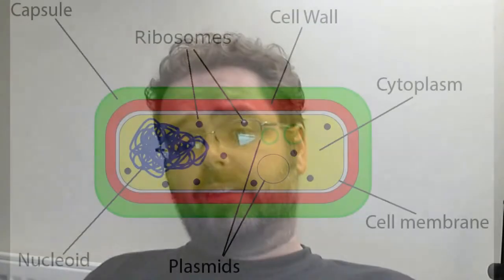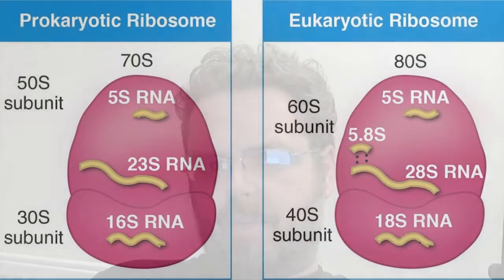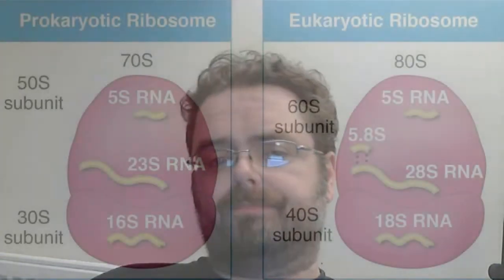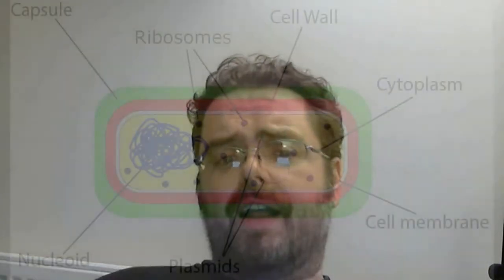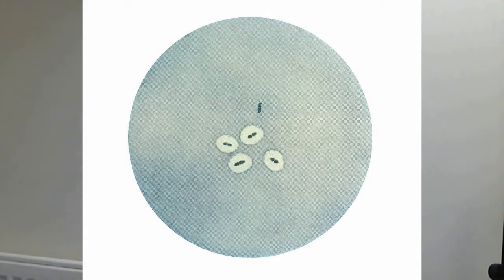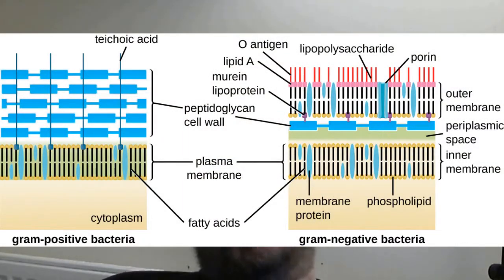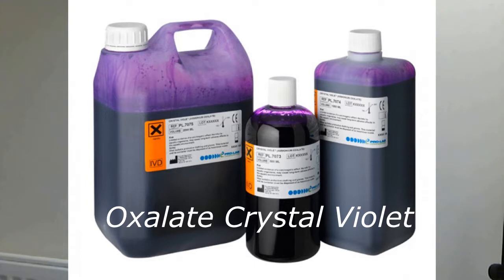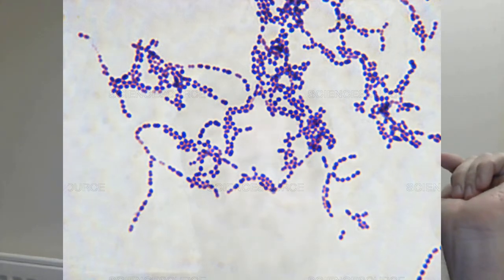Advanced Cell Biology 2: Prokaryotic Structure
In the last video we looked at the structure of eukaryotic cells, focusing mostly on a generalised animal cell. This video is all about prokaryotic cells. You will also find out what the most Metal organism on the planet is. Full stop.